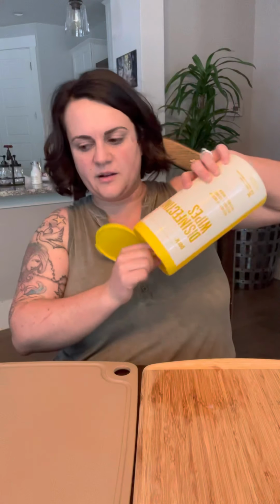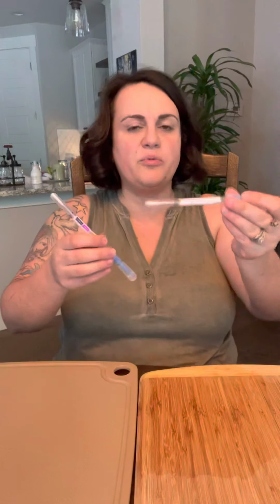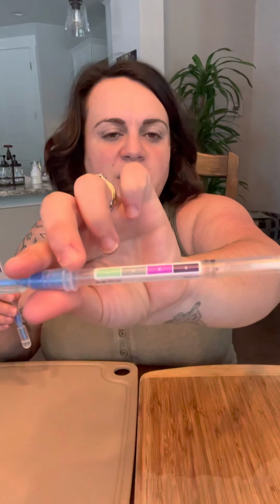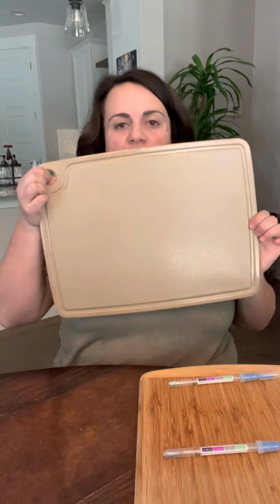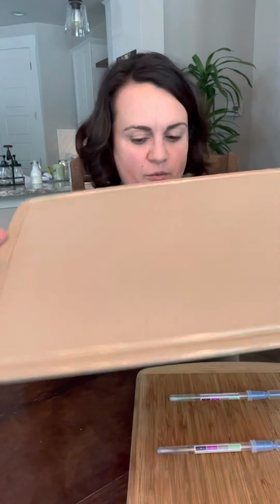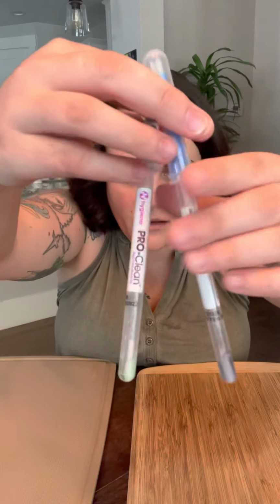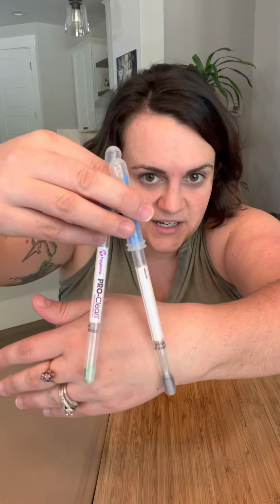RAW CHICKEN - REMOVAL - NORWEX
This video will show you how well Norwex removes molecules of small as an individual protein from your cutting board compared to using other means of removal. Prevent cross-contamination by using Norwex cutting board and an envirocloth to clean up your kitchen messes!

Used a protein swap so conduct test

flow.page/Ashleynorwex